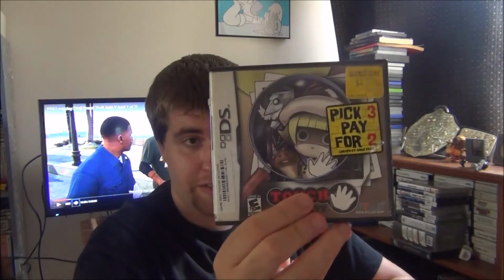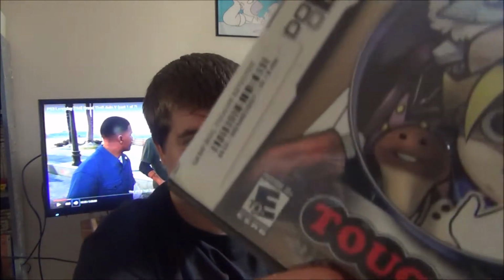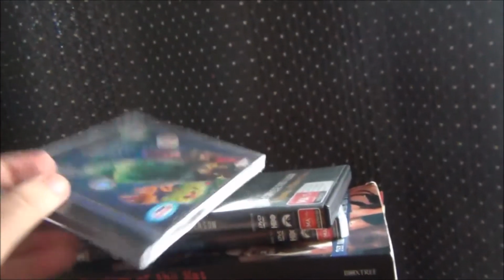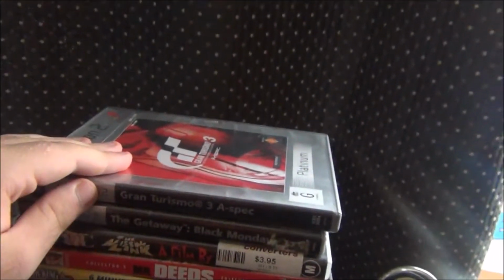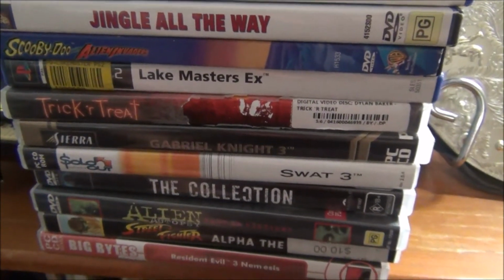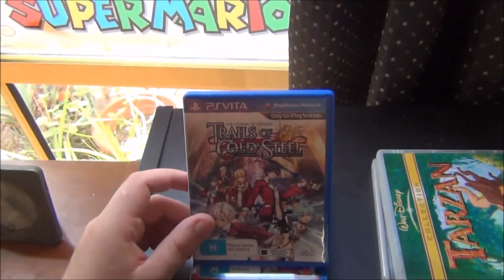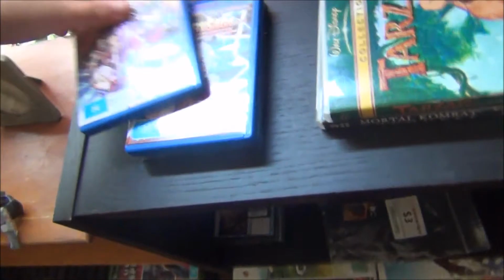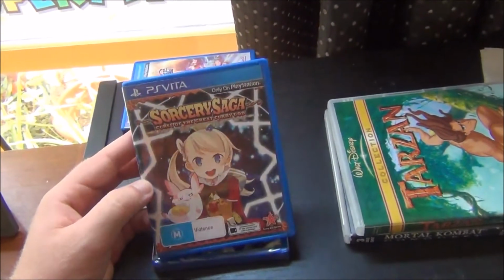Video Game Pick Ups: Lots of Lots of Games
Another long one. don't worry folks, now that Bookfest is over I am back to my normal schedule. All in all I have to say, Bookfest was fantastic this year and I look forward to it happening again in June.

For anyone interested, some of the items shown in this video will be up on my eBay page. Check it out: